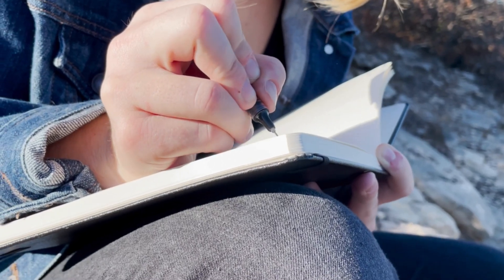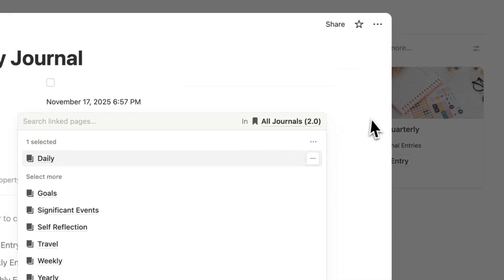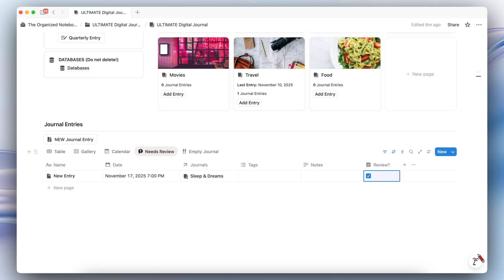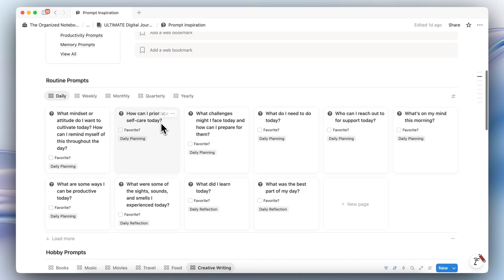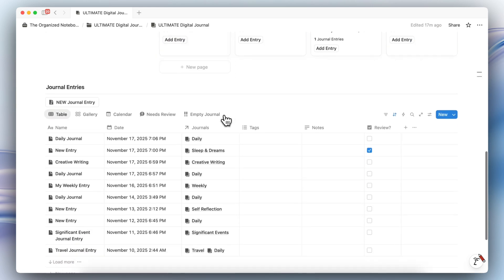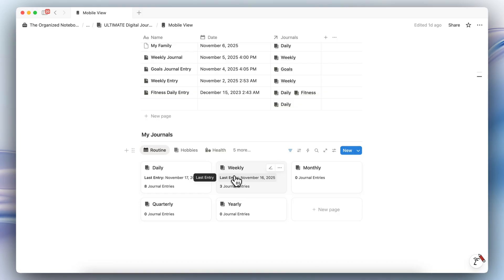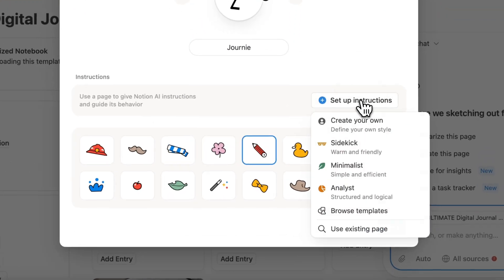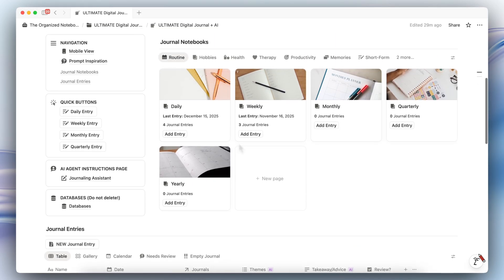The BEST Digital Journal Notion Template? | Tutorial & Notion Template Tour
In this video, I’ll walk you through a full tour of the updated *Ultimate Digital Journal* Notion template, including a brand new *AI version* that lets you chat with your own journaling assistant.

Whether you are just getting started with journaling or you already have a long-term practice, this template is designed to help you reflect more consistently and make your past entries easier to revisit.

⏱️ Time Stamps
0:00 Intro
0:28 Template Overview
2:00 Add Journal Entry
4:50 ournal Notebook
7:00 Prompt Inspiration
8:37 Custom Journal Entry Template
11:23 Mobile View
11:53 AI Version